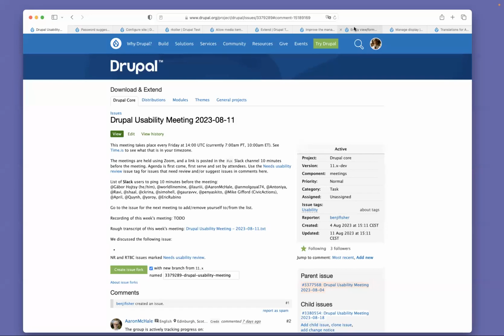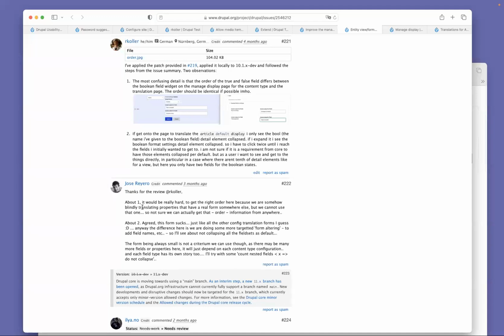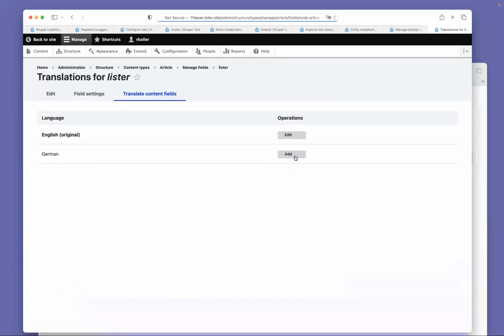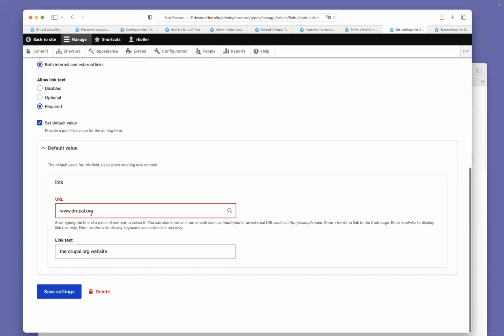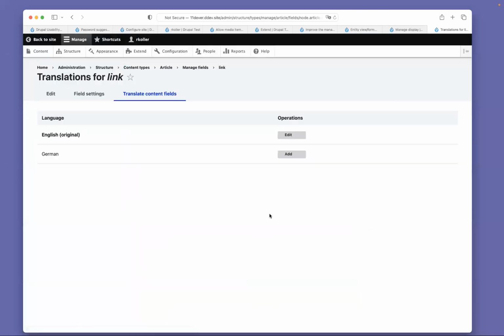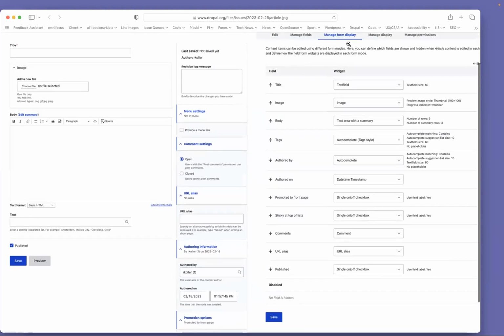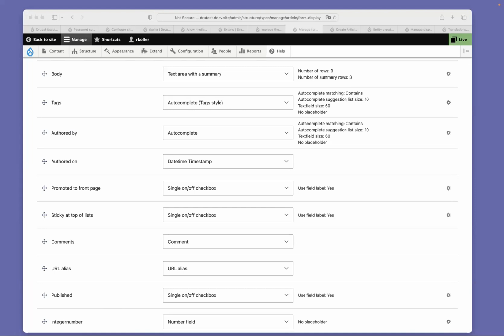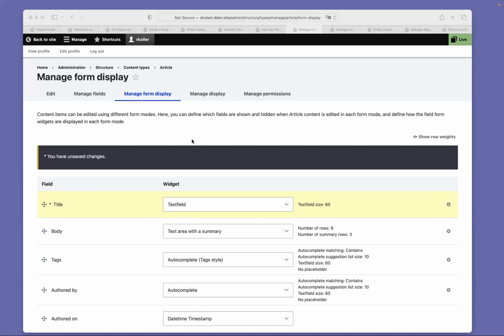Drupal Usability Meeting - 2023-08-11